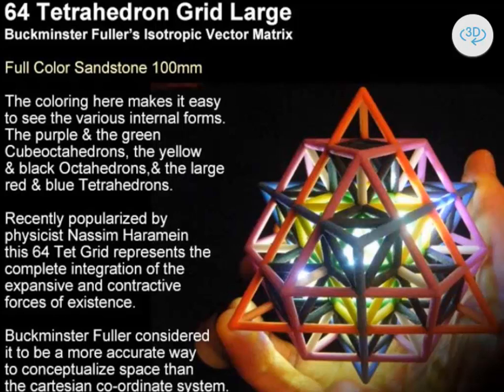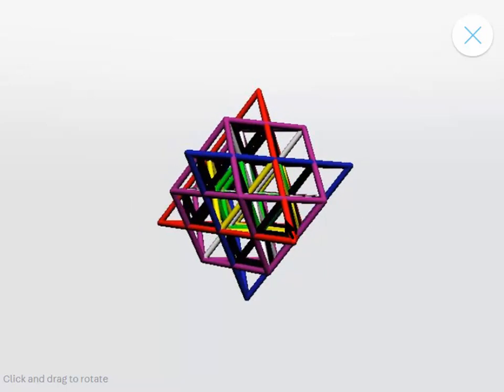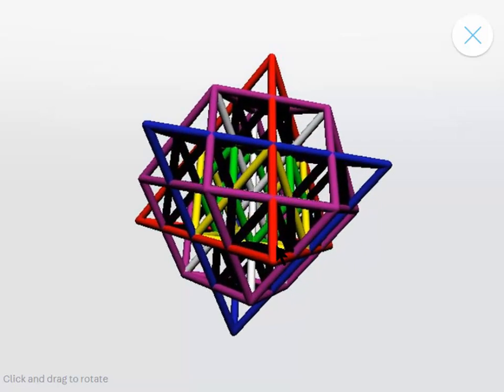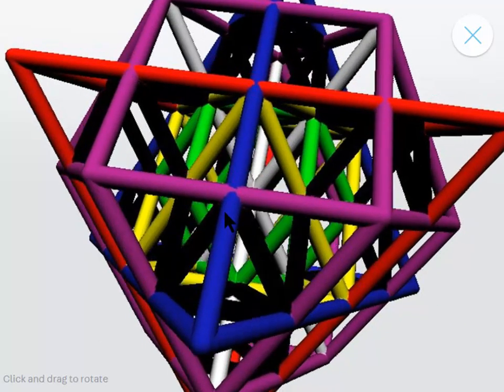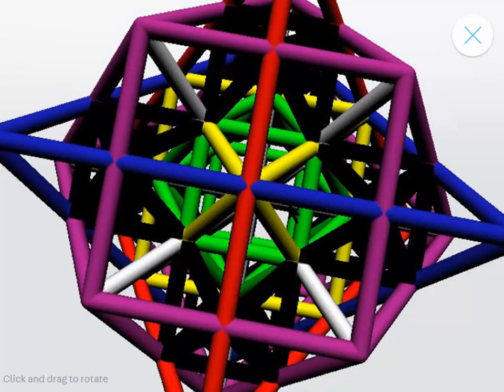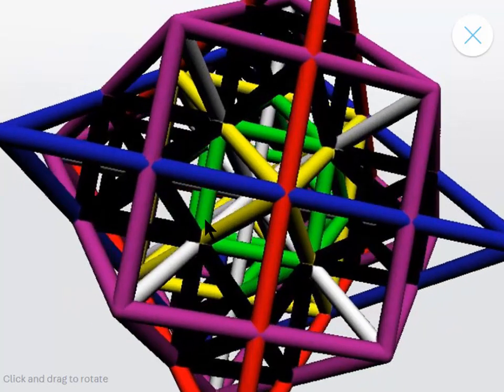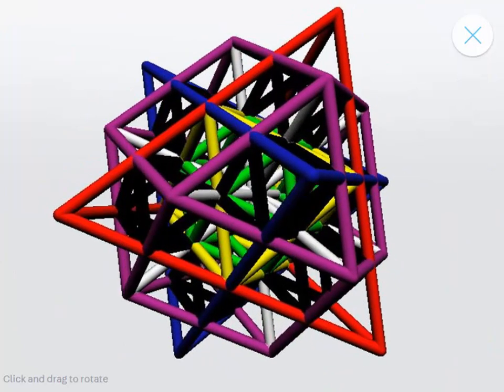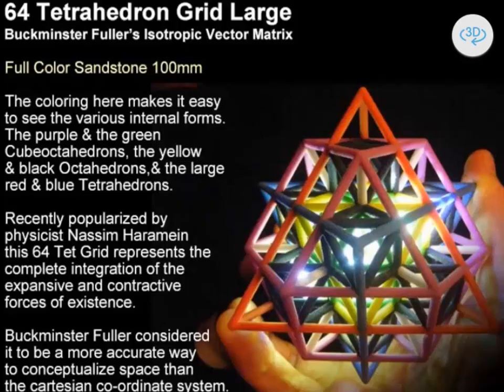3D Printed Coloured 64 tetrahedron Grid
See all our 64 tetrahedron grid models including this one